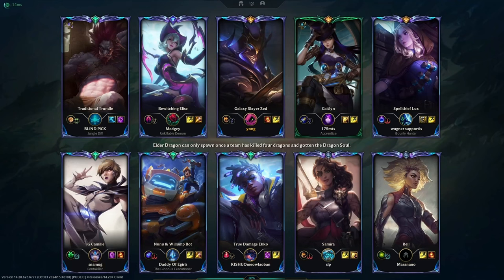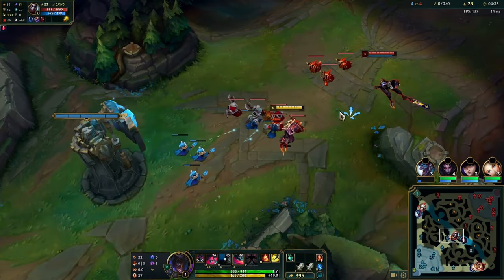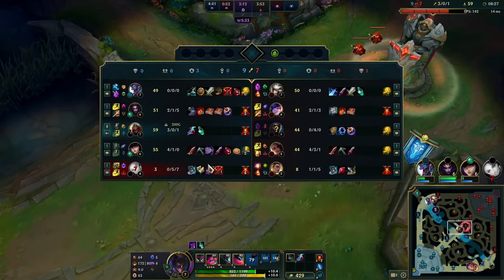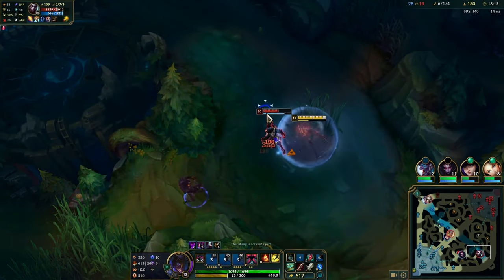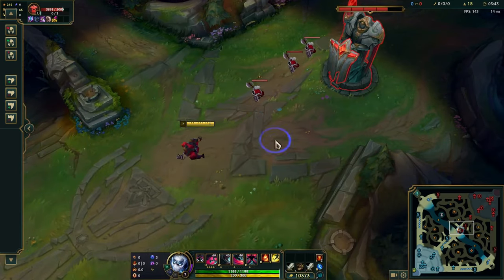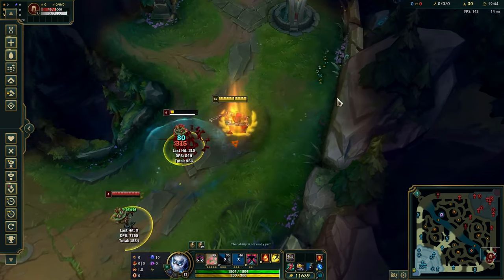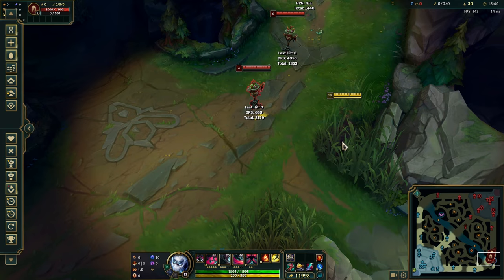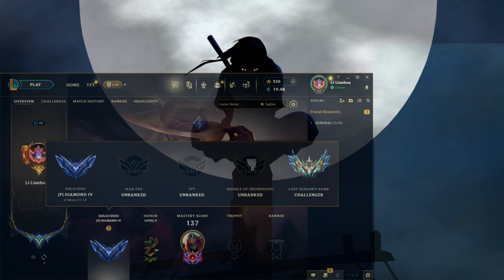6 year Challenger Zed's OP tips vs Ekko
S9 to S14 (Season 14, Split 3, Patch 14.20) Challenger Zed EUW explaining how to play in order to win and beat Ekko in mid lane. Essentially a Zed vs Ekko matchup guide, talking about when you win, when you lose, how to trade, ect ect. I tried to condense tips, runes, and build into this video.

⌚️Timestamps:
0:00 - Intro & what to expect from this video
0:42 - Summoners/Runes/Items
1:45 - Laning phase start
2:15 - What to do early levels
3:16 - Goals to play for in order to win the matchup
4:19 - Zed W2 mechanic vs Ekko E2 (not too useful)
4:46 - How to deal with Ekko's W & sidestepping his Q melee range
5:34 - Small recap over what we went over so far
5:50 - IMPORTANT W backwards trading combo to win short trades
6:28 - How to use this combo if he had Hail of Blades
6:50 - Why this trade is so good vs Ekko
7:07 - Post Eclipse
7:31 - When to go for all ins with W or R & what to look out for
7:55 - Make sure his ghost is not on top of himself when you go in
9:04 - Use your shadows to chase or dodge his R
9:40 - Stay aware of Ekko coming from fog, even in lane, he will likely W
10:12 - What to keep in mind when using WEQ aggressively
11:18 - How to use WQW auto E fast combo
11:35 - All in tips vs Ekko after level 6, and post eclipse
12:55 - Be very aware of Ekko's ghost on top of himself when he's attacking tower
14:48 - How to try & kill Ekko without using your R
15:29 - Practice tool tips begin
15:40 - Bread & butter reactive backwards W combo
17:42 - If Ekko has Hail of Blades
18:05  - Be careful of Ekko when you are attacking enemy tower
19:08 - Dealing with Ekko using W from fog when the wave is in the middle
20:13 - Some micro mechanics to avoid Ekko's aggressive trades
21:12 - How to all in when he facechecks/you are hiding in bush
25:40 - Be careful to not jump back into Ekko R too early to get bursted
26:10 - Micro mechanic to dodge his R while you chase Ekko
26:50 - How to 1v1 him in the super late game
28:35 - A good combo vs him to dodge his passive & R
30:00 - If he gets his passive on you, you will lose
30:10 - Take teamfights instead of 1v1's in the late game
31:20 - Using WEQ aggressively vs Ekko
31:57 - Alot of Ekko's will panic E so keep that in mind
32:09 - Conclusion & Final Thoughts
33:54 - Outro

Mouse sensitivity:
1400 DPI, 50 in-game sensitivity, 6/11 windows mouse sensitivity, enhanced pointer precision disabled